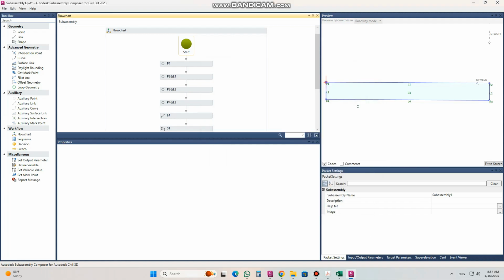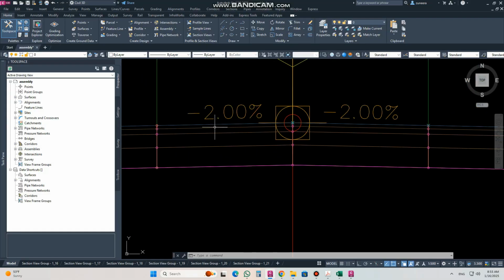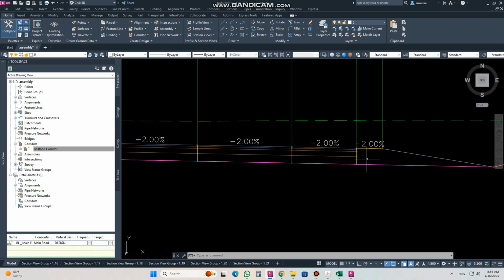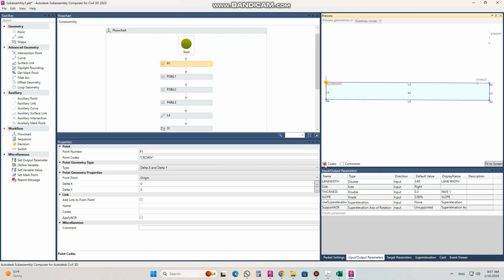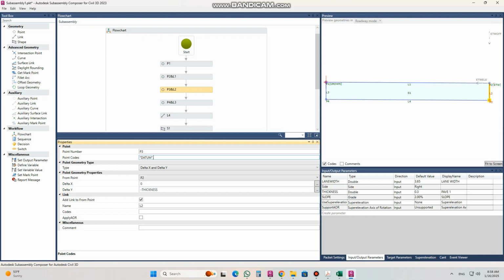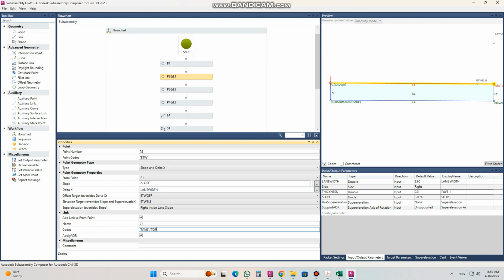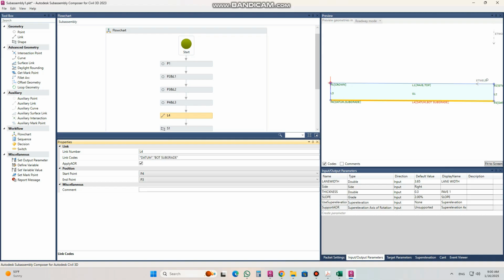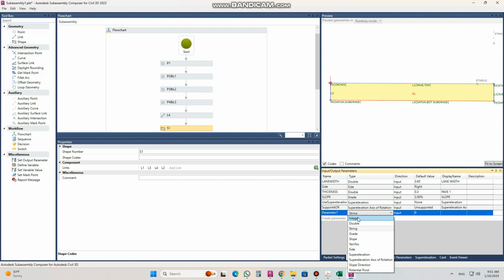74- Civil 3D Subassembly Composer: Add Codes to Subassembly | Points, Links, Shapes Explained